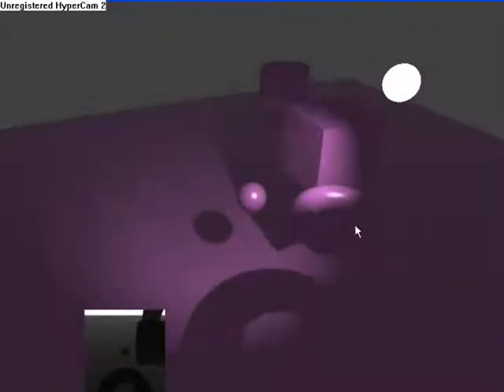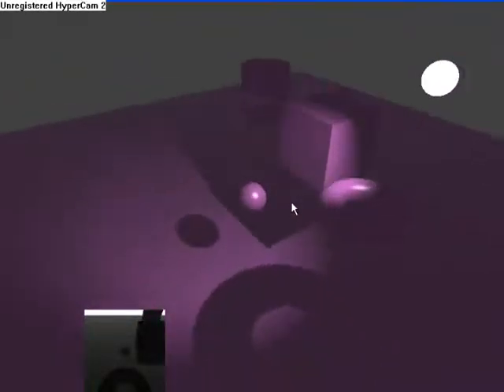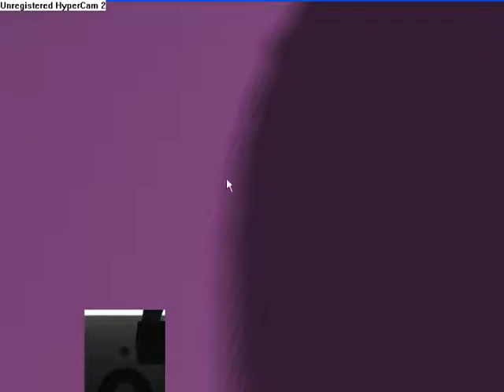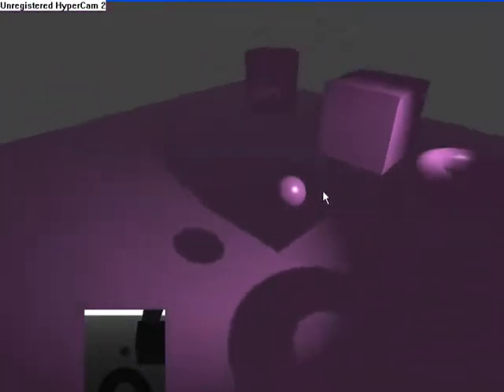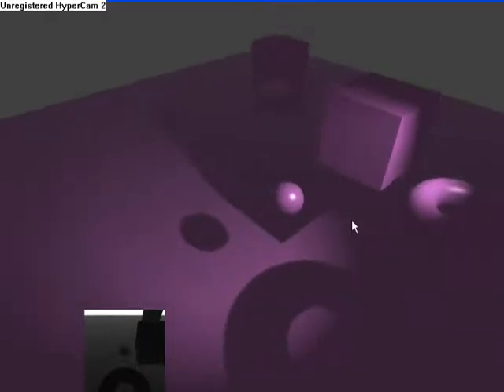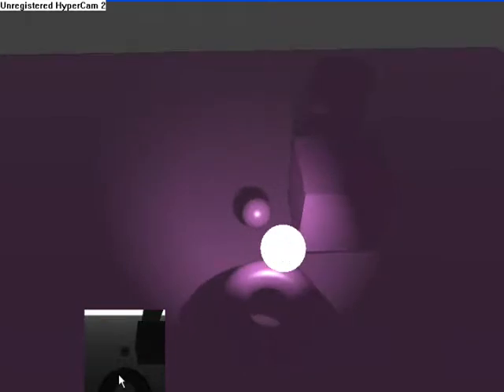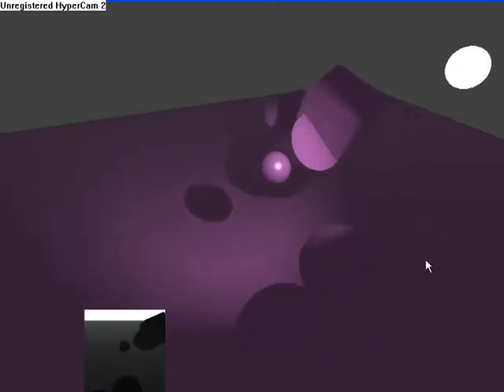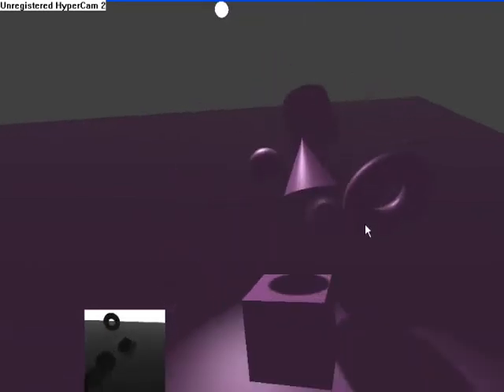DigiPen CS300 Assignment 5 Soft Shadows Using PCF and Shadow Mapping By Hand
CS300 assignment 5 from DigiPen Institute of Technology. All of this was programmed in C++ using OpenGL. I took this class my junior year while attending school for a degree in Real-Time Interactive Simulation (Video game programming).  For this assignment we had to use PCF, Percentage Closer Filtering, and shadow mapping to display shadows from our objects.  Essentially what we did is we made a shadow map out of a texture, which entails putting the camera at the lights position and making texture out of the objects using their distances.  If an object is at the near clip plane, it comes out black.  Likewise, if an object is at the far clip plane, it comes out white.  Anywhere in between is a shade of grey.  Next, we sample this texture map around the pixel that we want to draw next.  The number of texels around this one that are in shadow determines how much we shadow this pixel by.  The professor for this course was Sun Fam.  Note that we couldnt use OpenGL functions that would do the assignment for us.  This was all done by hand.